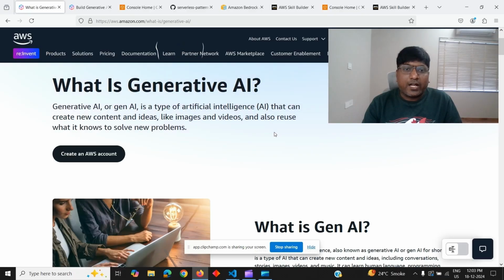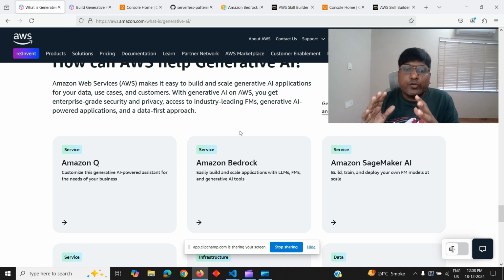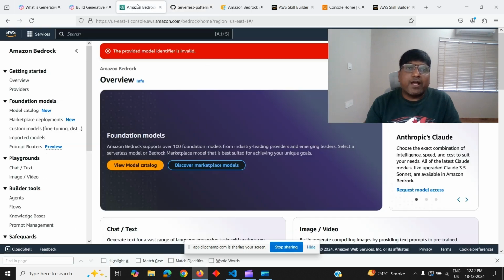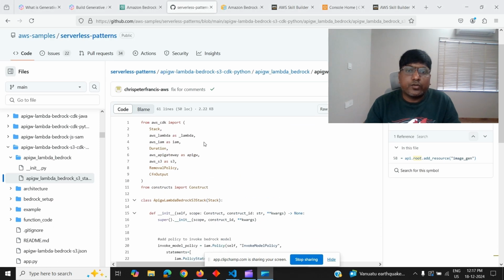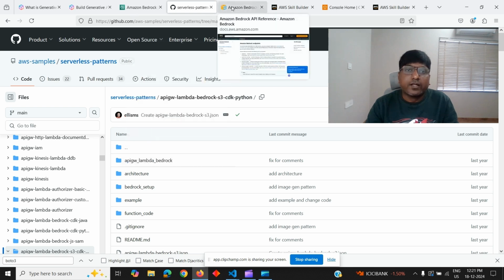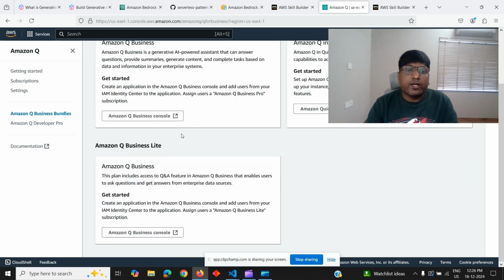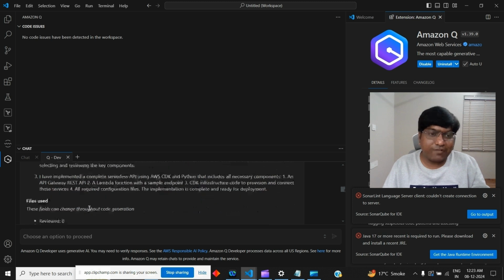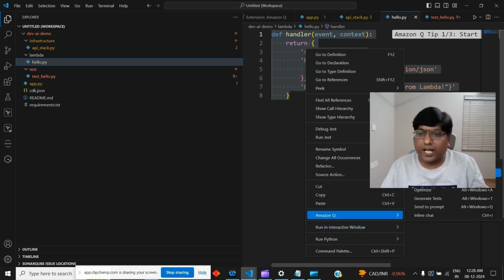AWS Generative AI for Beginners | Amazon Bedrock & Amazon Q Explained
Want to learn Generative AI on AWS but don't know where to start?

In this beginner-friendly AWS Generative AI tutorial, you'll learn the fundamentals of Generative AI, Large Language Models (LLMs), Foundation Models (FMs), and the key AWS GenAI services including Amazon Bedrock and Amazon Q.

We'll explore Amazon Bedrock, review available foundation models, build a serverless Generative AI application, make API calls to Bedrock, and see how Amazon Q Developer can help developers write, explain, review, and debug code faster.

Whether you're a developer, cloud engineer, solution architect, student, or AI enthusiast, this video will give you a solid understanding of the AWS Generative AI ecosystem.

✅ Benefits of Generative AI
✅ Foundation Models (FM) vs Large Language Models (LLM)
✅ What is Amazon Bedrock?
✅ Amazon Bedrock Console Walkthrough
✅ Foundation Models Available in Bedrock
✅ Amazon Bedrock Model Catalog
✅ Amazon Bedrock Playground
✅ Building Serverless GenAI Applications
✅ Calling Amazon Bedrock APIs
✅ Amazon Bedrock SDK Overview
✅ What is Amazon Q?
✅ Amazon Q Console Walkthrough
✅ Amazon Q Developer in VS Code
✅ Free AWS Generative AI Learning Resources

• Amazon Bedrock
• Amazon Q Developer
• Amazon Q
• AWS Lambda
• Amazon API Gateway
• Amazon S3
• AWS CDK

Timestamps:
0:00 - Introduction
0:49 - What is Generative AI?
1:29 - What is GenAI?
2:00 - Generative AI Benefits
2:22 - Foundational Model vs Large Language Model [FM Vs LLM]
2:46 - What is LLM?
3:30 - AWS Generative AI Services
5:34 - Introduction to Amazon Bedrock
6:46 - Amazon Bedrock Console Walkthrough
7:24 - Serverless GenAI Application using Amazon Bedrock Demo Code Walkthrough
8:26 - Foundational Model in Amazon Bedrock
13:15 - Amazon Bedrock API Call
15:54 - Amazon Bedrock Model Catalog
16:30 - Amazon Bedrock Playground
17:33 - Amazon Bedrock SDK
18:00 - Free Course on Skill Builder
19:05 - What is Amazon Q?
19:27 - Amazon Q Console Walkthrough
21:27 - Amazon Q Developer in Vs Code Demo
27:08 - Outro

🎯 Perfect For

• AWS Beginners
• Cloud Engineers
• Software Developers
• Solution Architects
• DevOps Engineers
• AI Enthusiasts
• Students & Freshers

📚 Resources

💡 By the end of this video, you'll understand how AWS Generative AI services work together and how to start building AI-powered applications using Amazon Bedrock and Amazon Q.